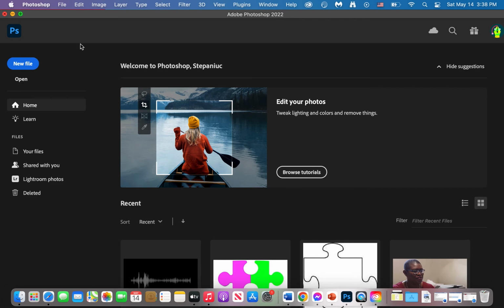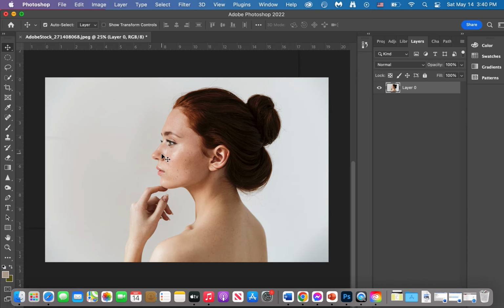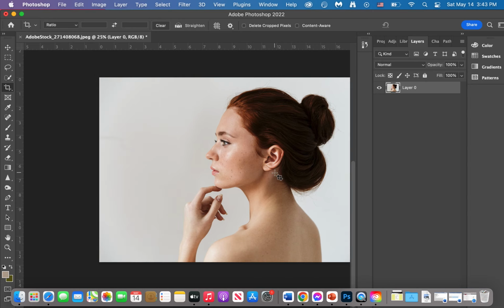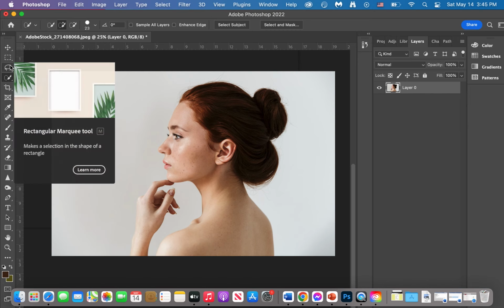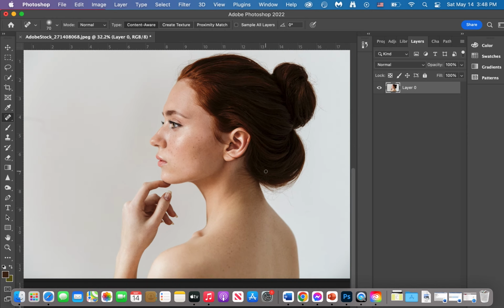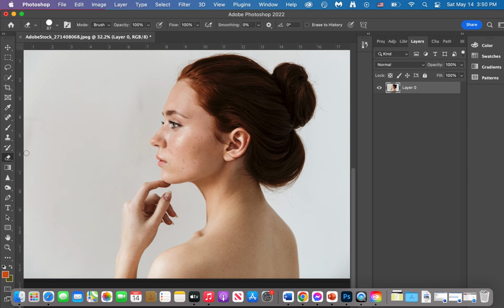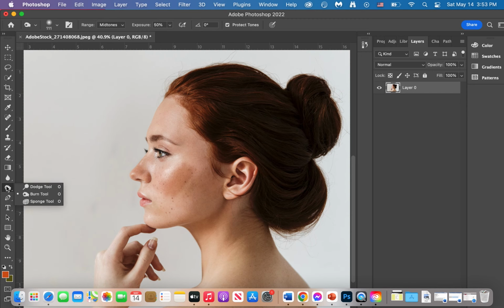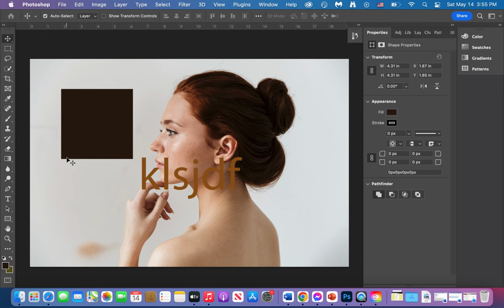Photoshop (Part 1)